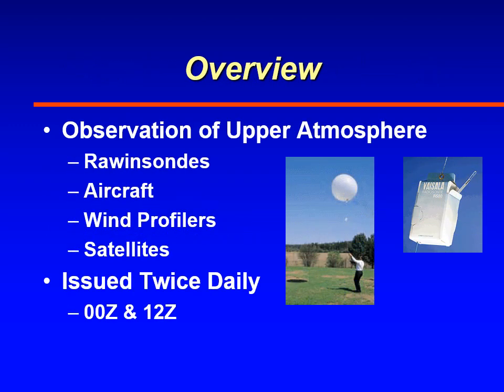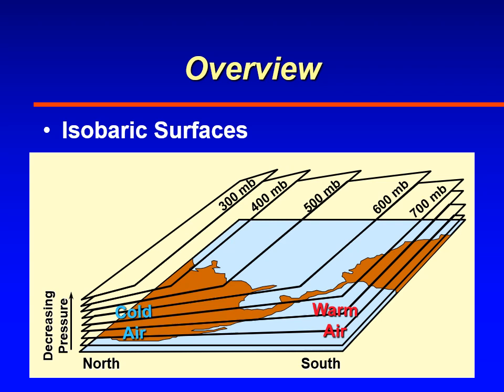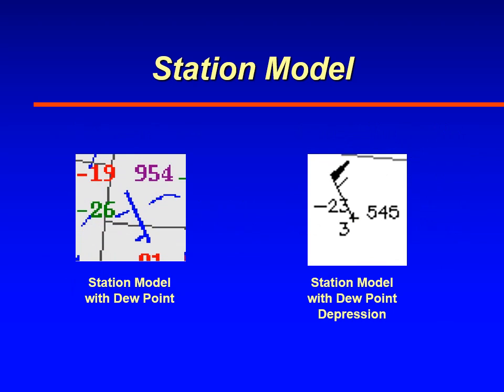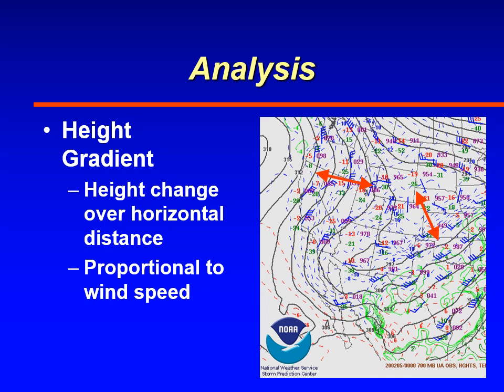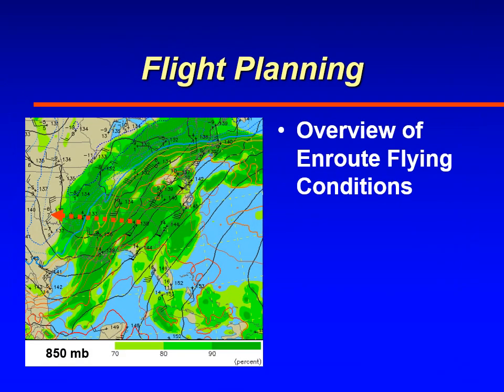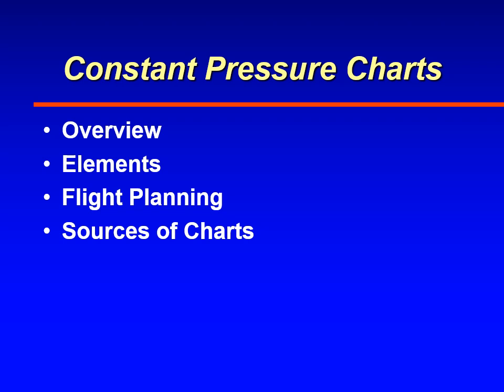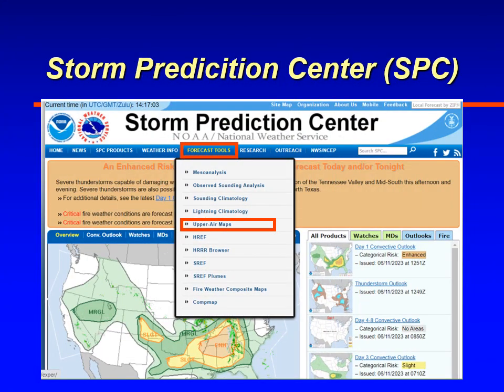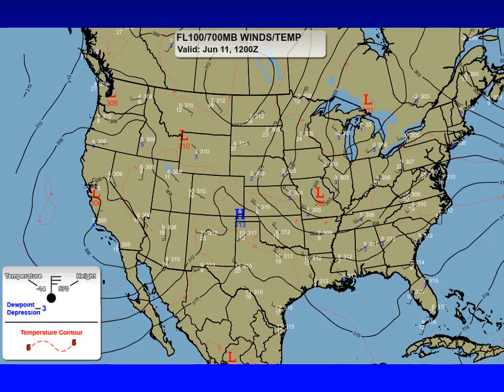ATSC 231 Constant Pressure Charts